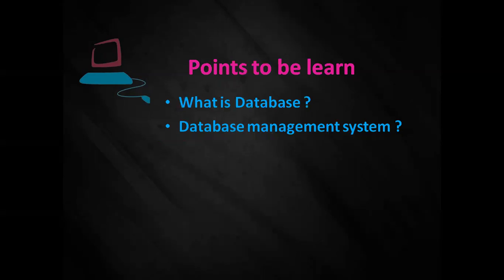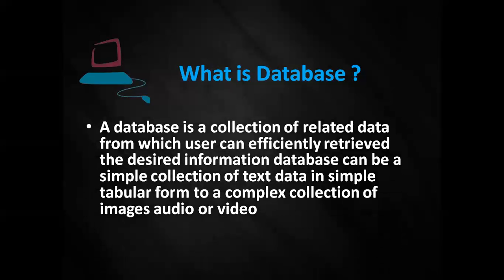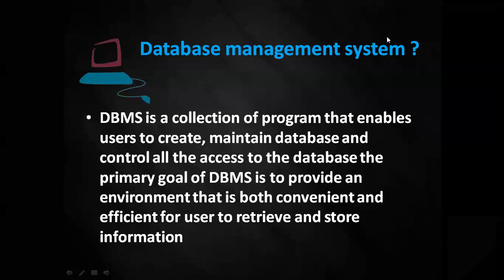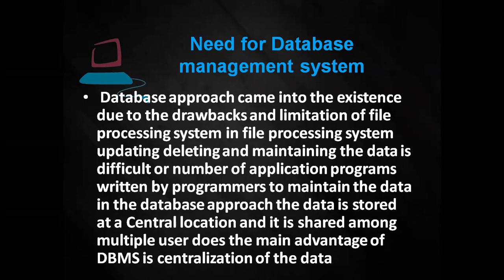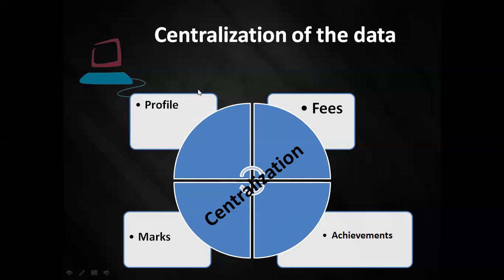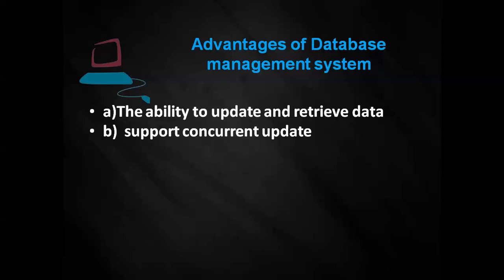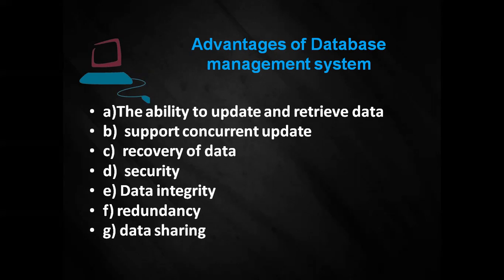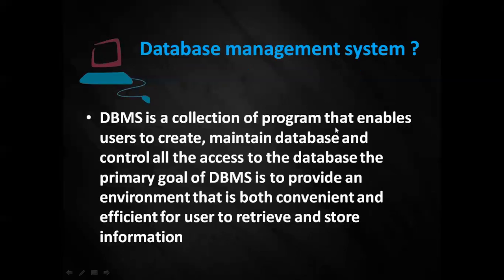class 8 lesson 4 database management system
-Need for Database management system
 -Advantages of Database management system